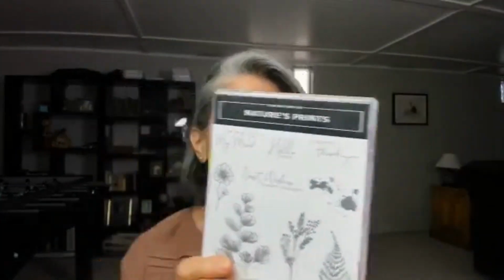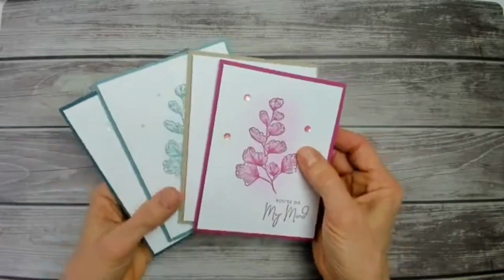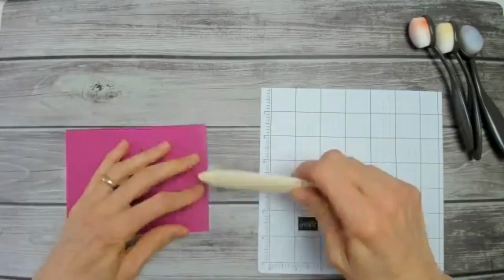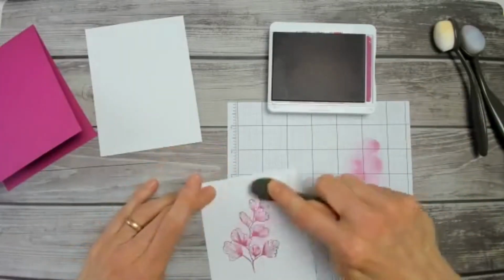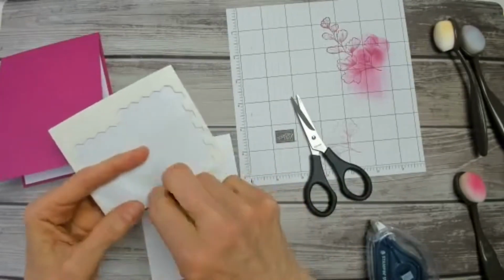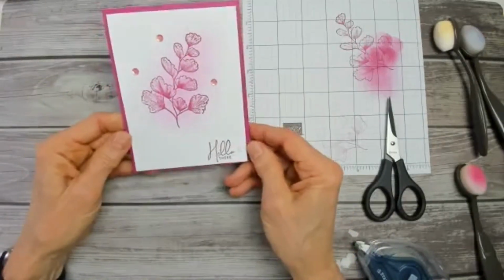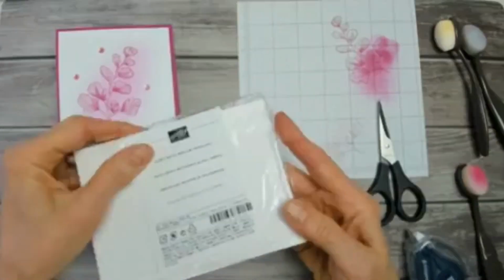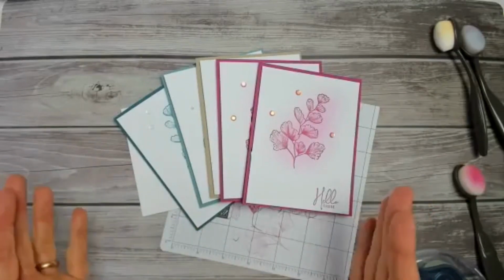See How to Create Quick and Easy Cards for Gifting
Quick and Easy Cards for Gifting